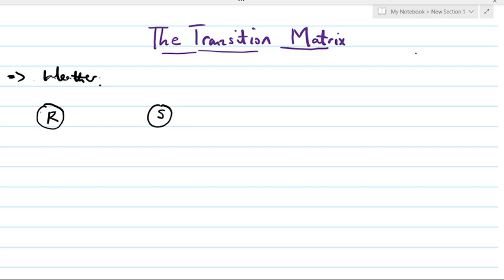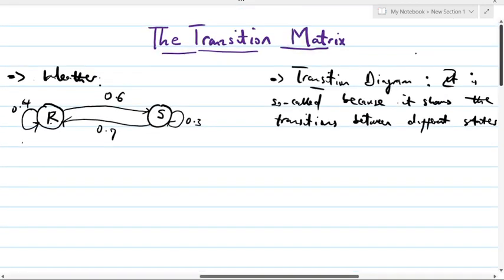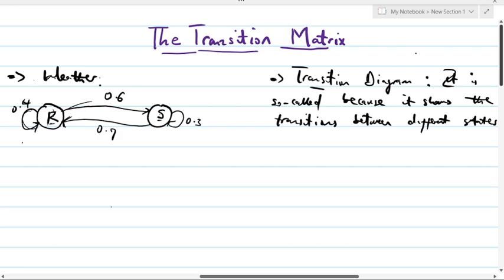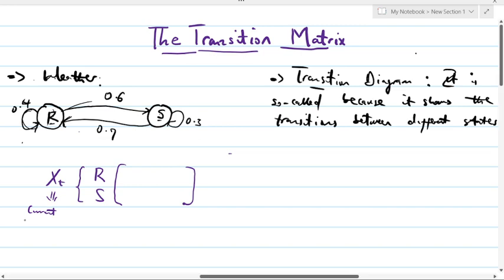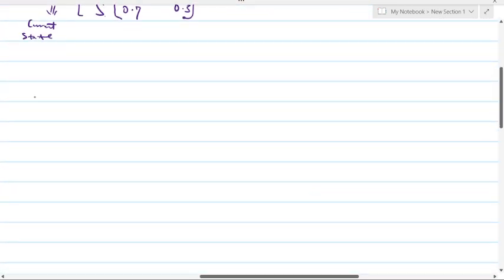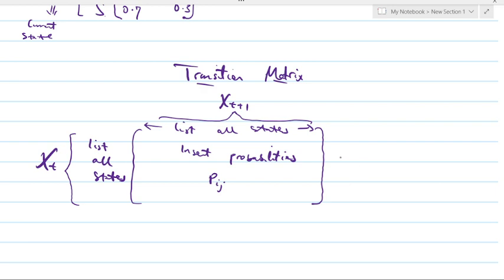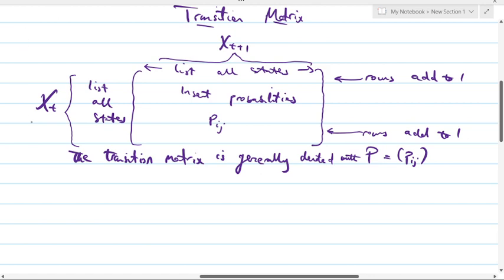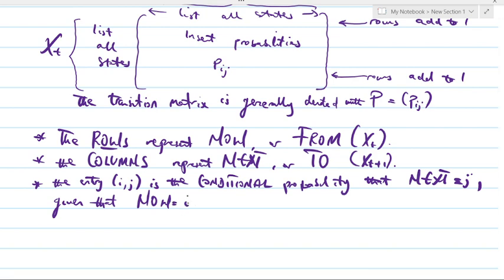5 THE TRANSITION MATRIX; TRANSITION DIAGRAM; EXAMPLE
THE TRANSITION MATRIX; TRANSITION DIAGRAM; EXAMPLES